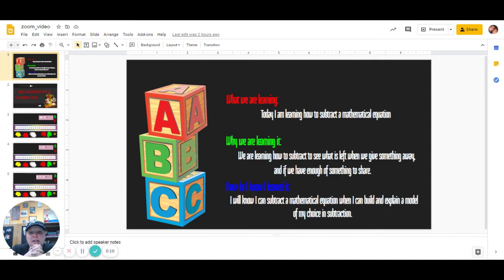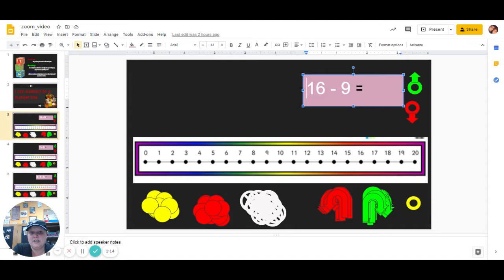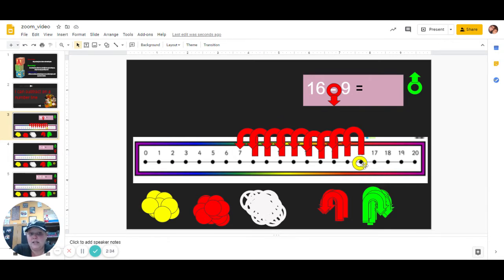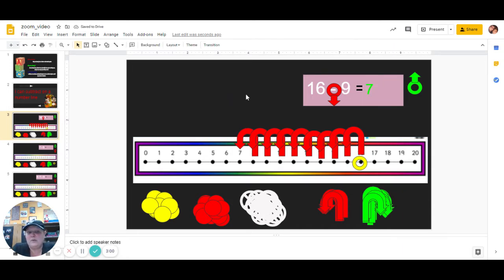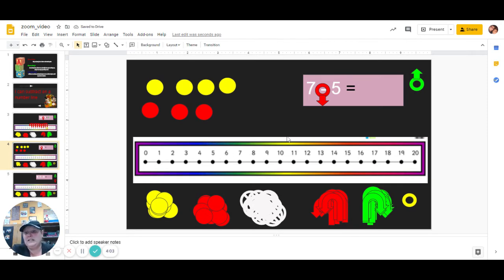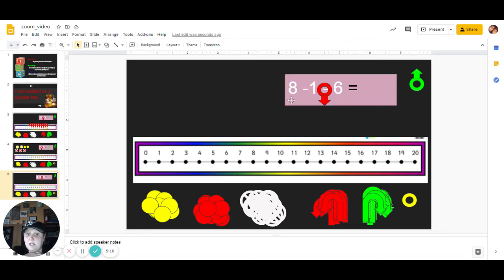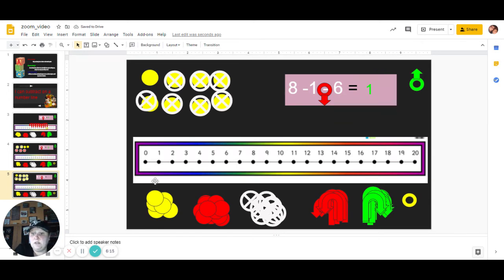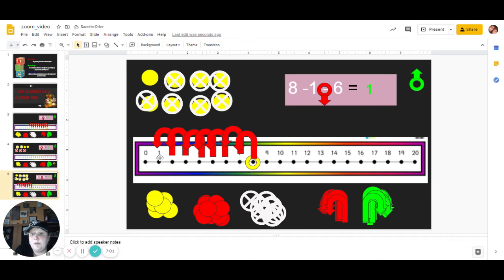zoom video Google Slides